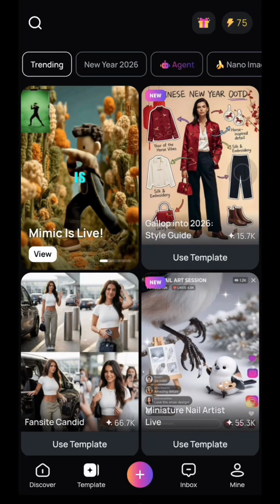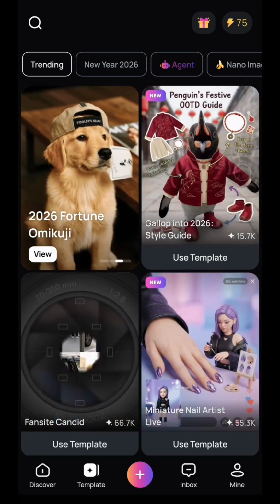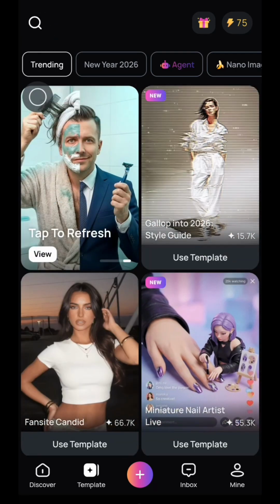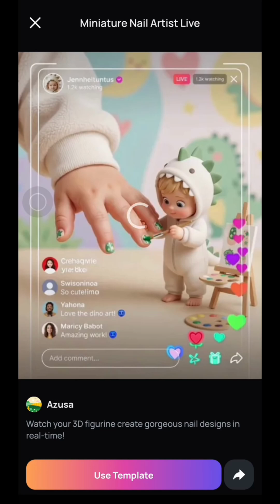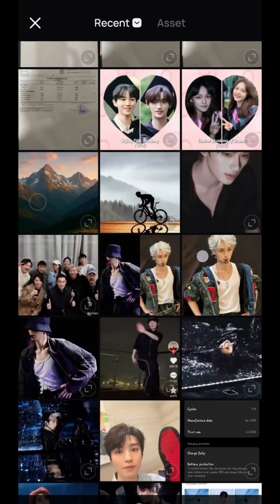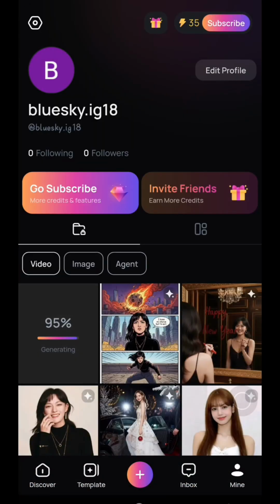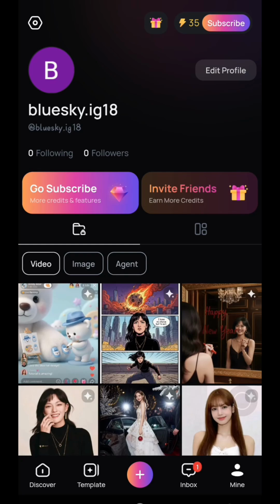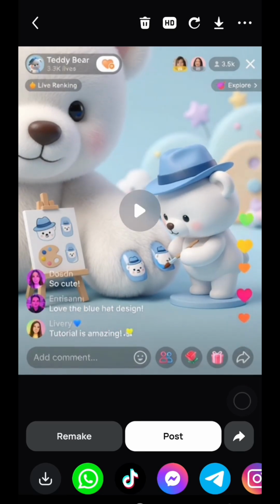How to Turn Any Photo into a Miniature Nail Artist Animation Video | Biglr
Learn how to turn any simple photo into a cute miniature nail artist animation video using Biglr. This tutorial walks you through the step by step process of logging in, finding the specific nail artist template, uploading your photo, and generating the animated video easily using free daily credits. Discover how to create unique and engaging animations from your own pictures.

0:00 Introduction to Photo Animation
0:10 Accessing Biglr and Logging In
0:33 Finding the Mini Nail Artist Template
1:15 Uploading Your Photo for Animation
2:23 Viewing the Final Animated Video